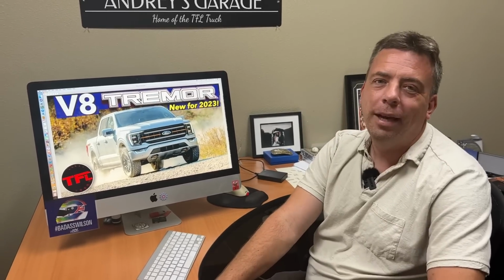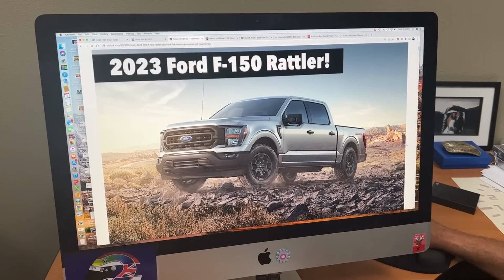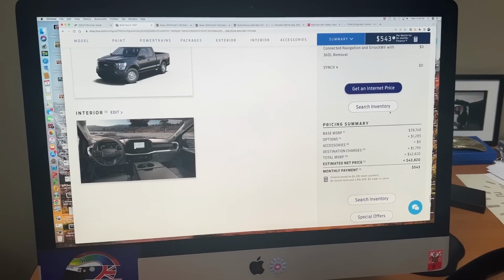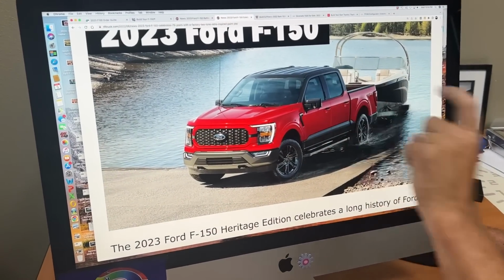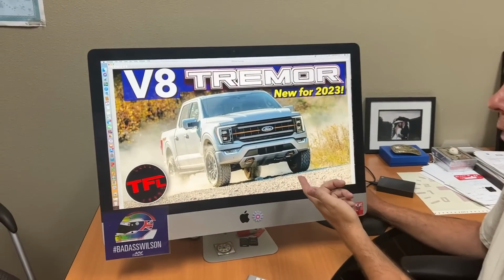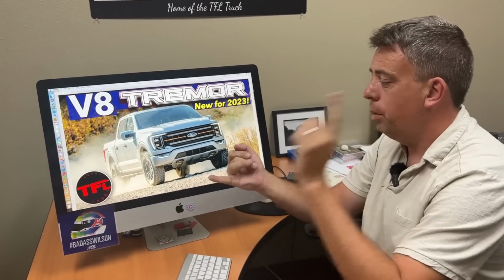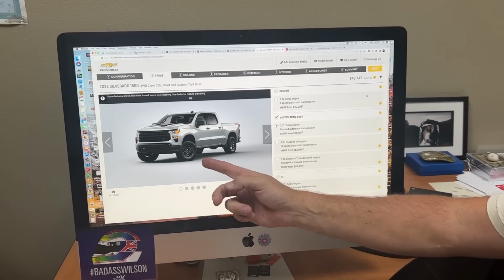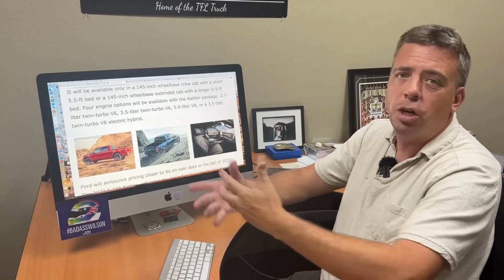The Coyote V8-Powered 2023 Ford F-150 Tremor Is the Budget Raptor R You've Been Waiting For!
In this video, Andre shows all the latest 2023 Ford F-150 changes, including the Rattler 4x4, the V8 Tremor, and how they compare against the Ram Rebel, Chevy Trail Boss, Toyota Tundra TRD Pro, and the Nissan PRO-4X.